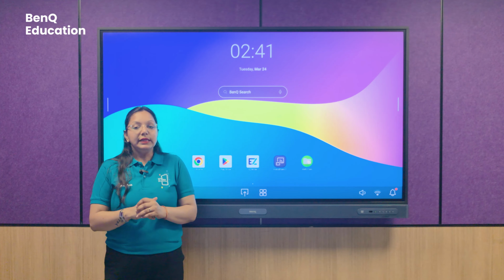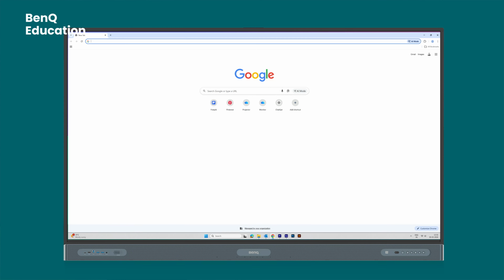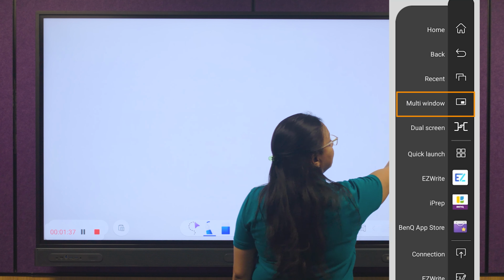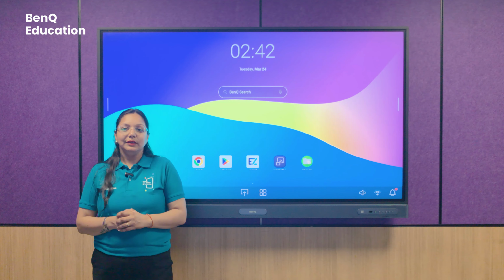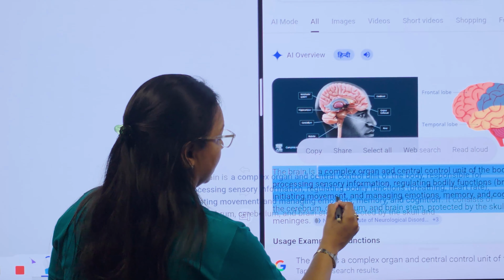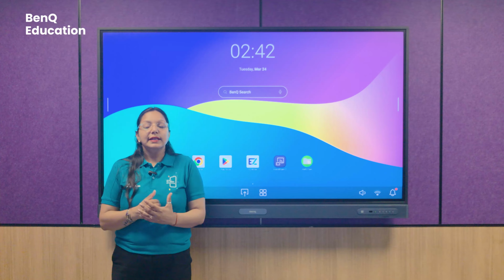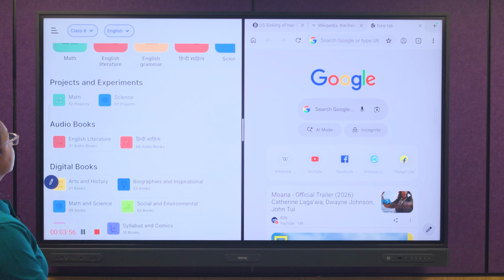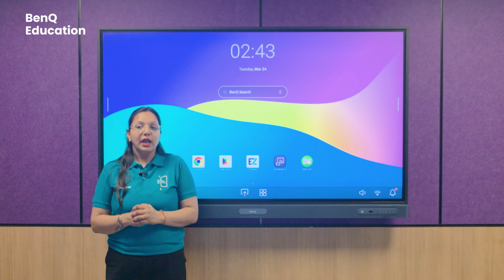How to Use Multi-Window Mode on BenQ Interactive Flat Panel | Quad View Tutorial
Learn how to enable and use Multiple Windows on your BenQ Board for better multitasking in the classroom.
In this tutorial:
• How to activate Multi-Window mode from the sidebar
• Open up to 4 apps simultaneously (Quad View)
• Split Screen directly from Whiteboard
• Drag & drop content from browser to whiteboard
Great for showing lesson content + notes side by side.